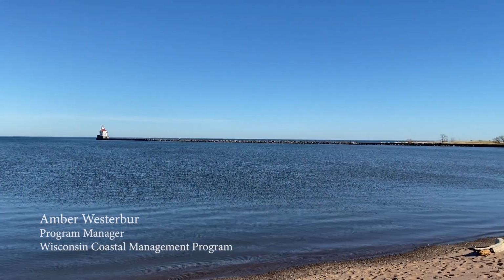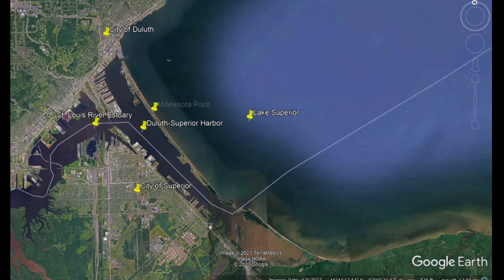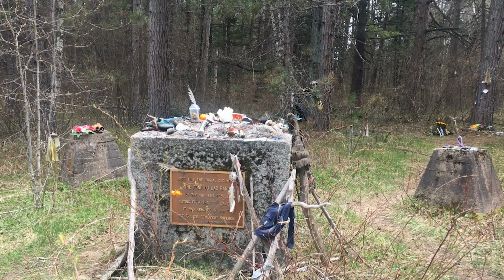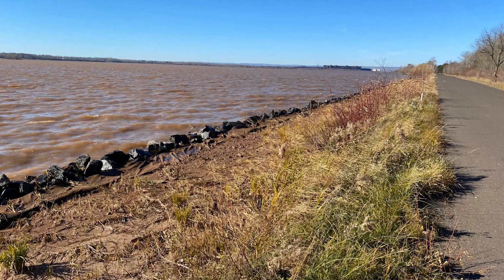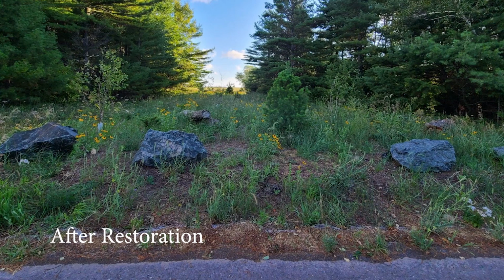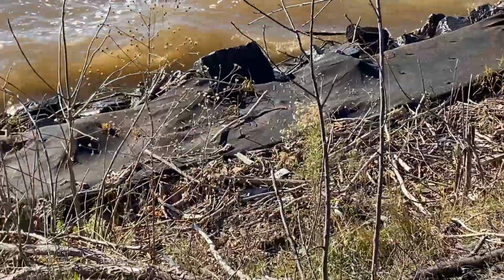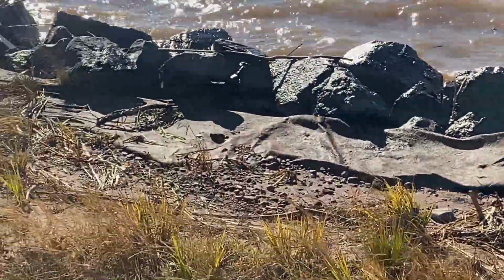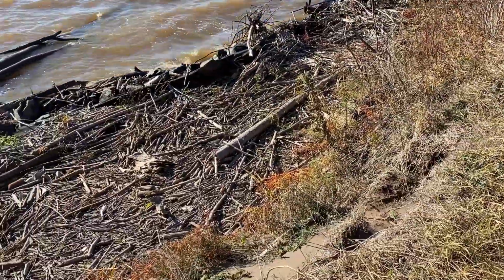Lessons Learned from the Wisconsin Point Restoration Efforts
Wisconsin Point in the city of Superior is vulnerable to Lake Superior storms. But recent restoration efforts have made it so the site can now bounce back from these storms quicker than ever before. Learn more about what project managers did to make that happen and the lessons they learned in the process.